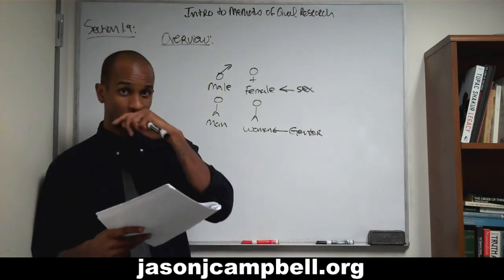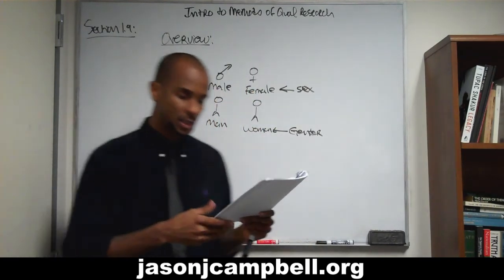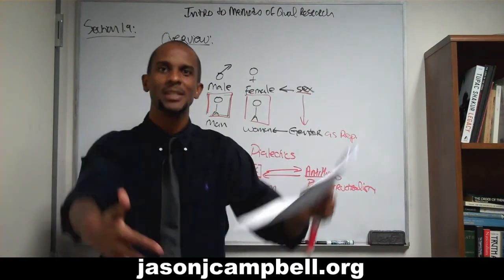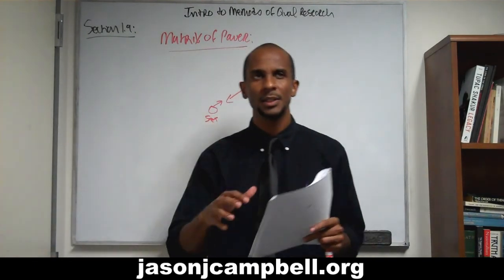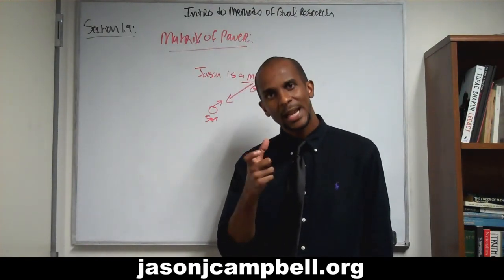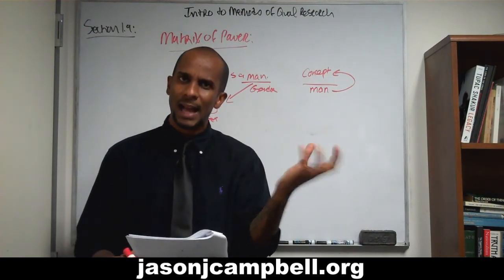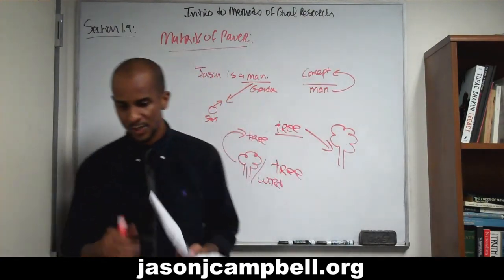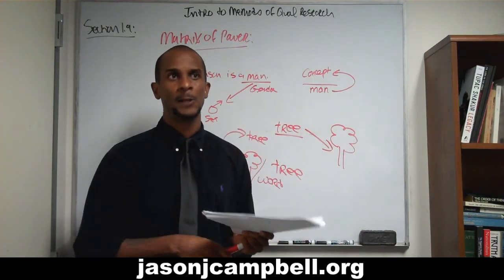Section 1.9: Introduction to Methods of Qualitative Research